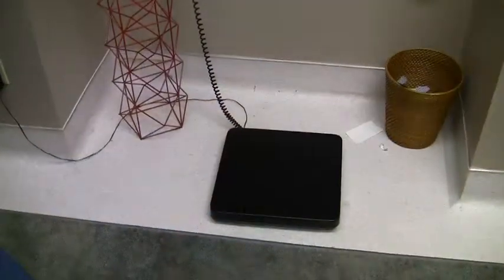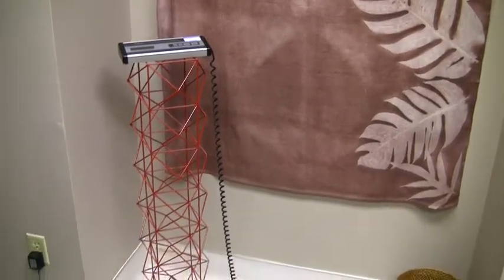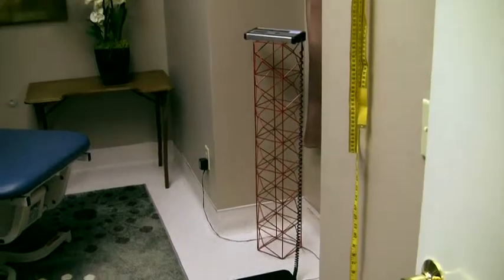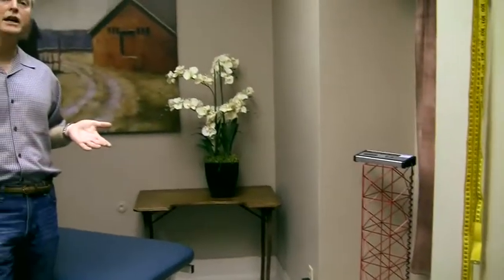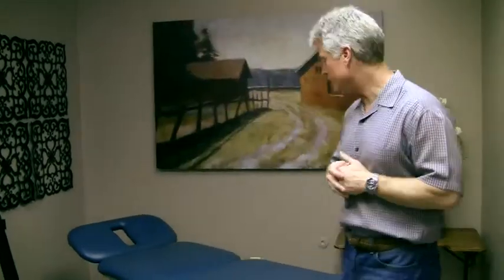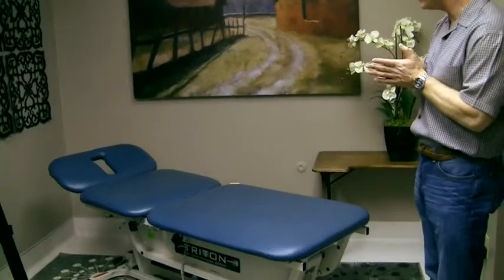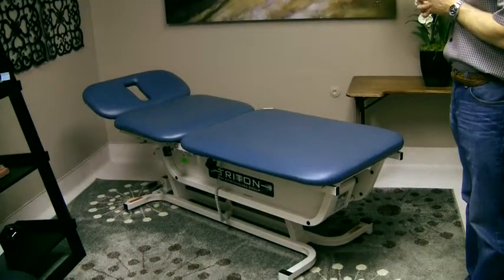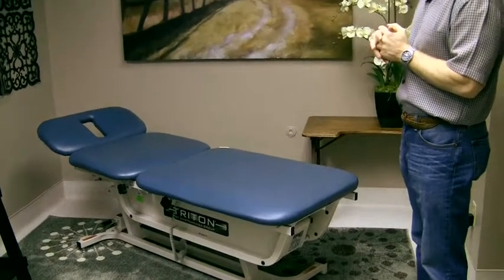Bioelectric Impedance Analysis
Dr. Robert Woodbury, of Healthy Steps Lifestyle Center, explains the importance of the Bioelectric Impedance Analysis testing.
The BIA test reads a patient's lean mass, fat mass and cellular water composition. Watch the video for more insights.